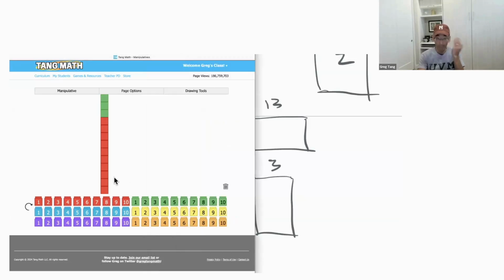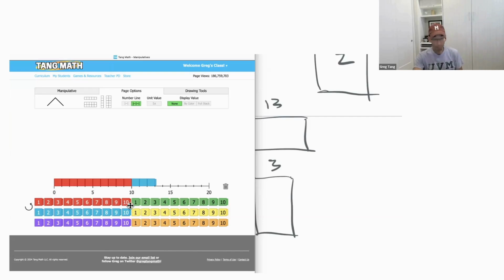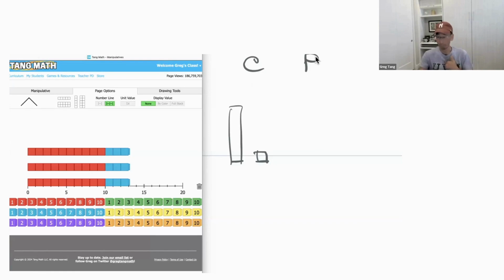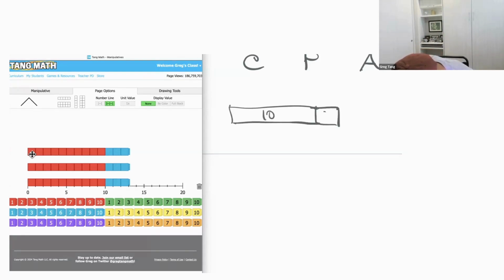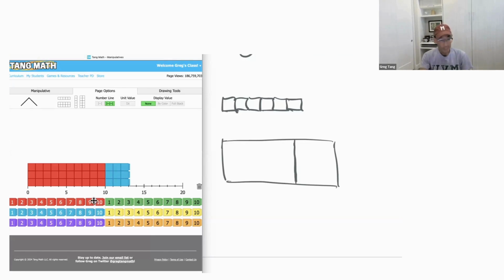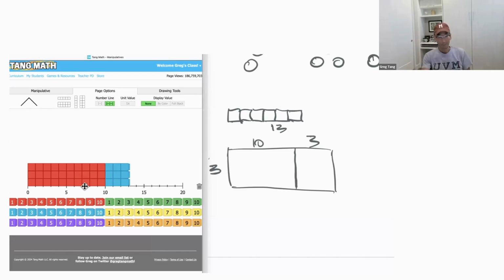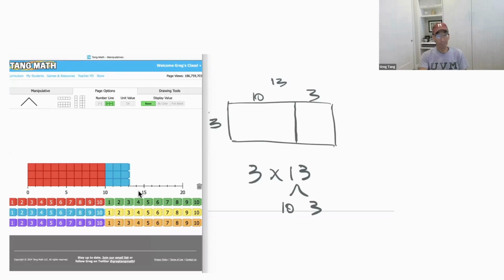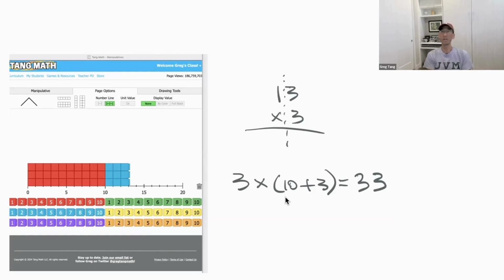Unifix Cubes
Check out this clip from Greg Tang’s Saturday Morning Math Meetup, where he demonstrates how to use unifix cubes effectively, applies the CPA (Concrete, Pictorial, Abstract) approach to teach the distributive property, and models his silent method of leading math talks. He also shares a powerful strategy for addressing the #1 wrong answer, helping students learn from their mistakes and deepen their understanding.